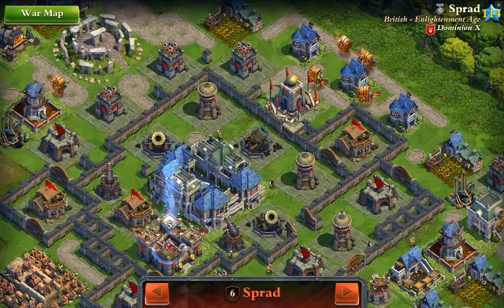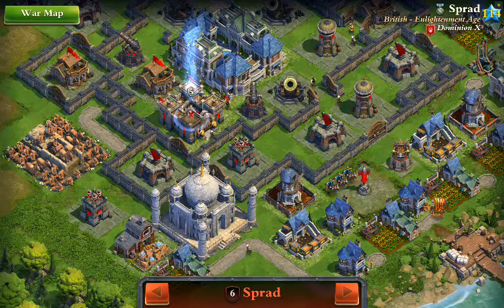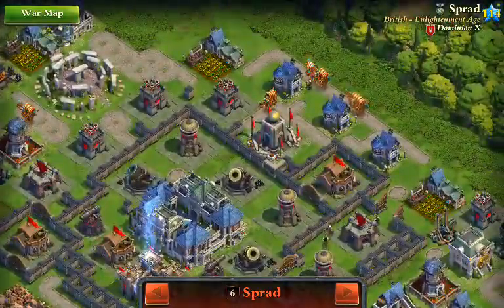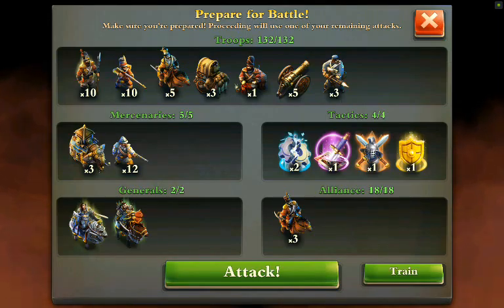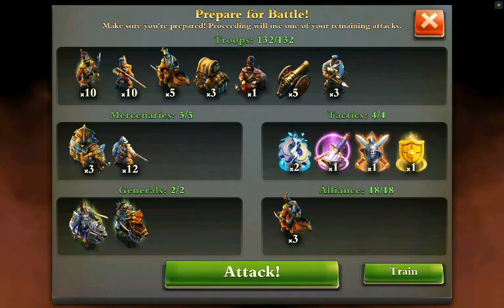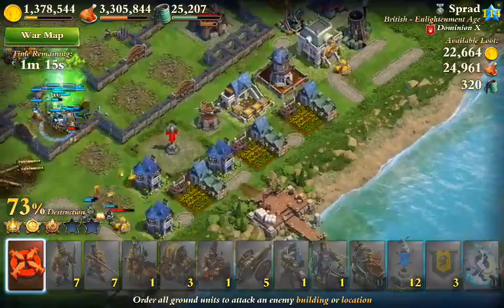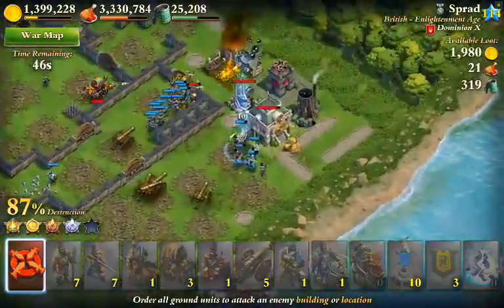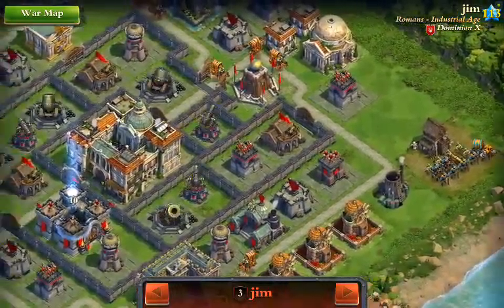LB WAR 6 ATTACK 1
Outlaws!!